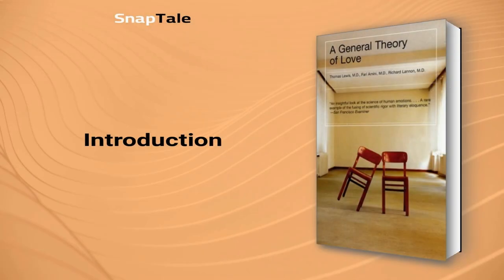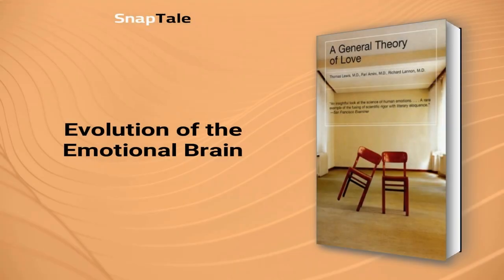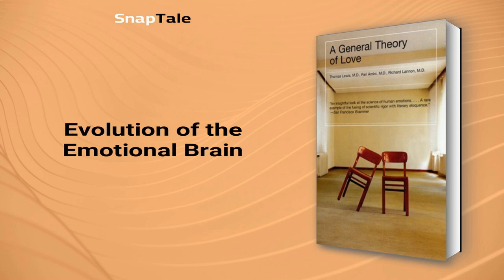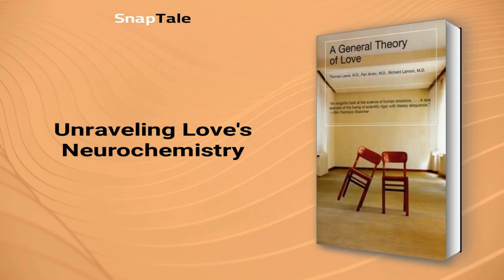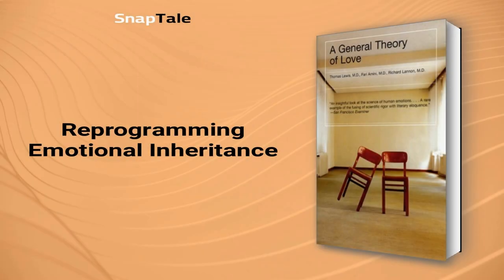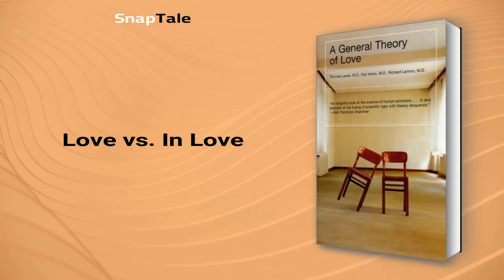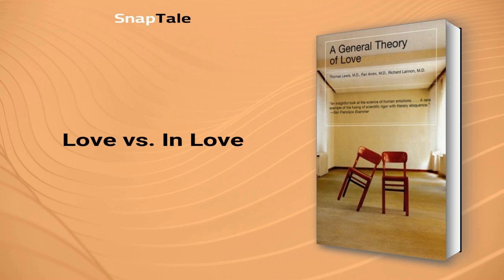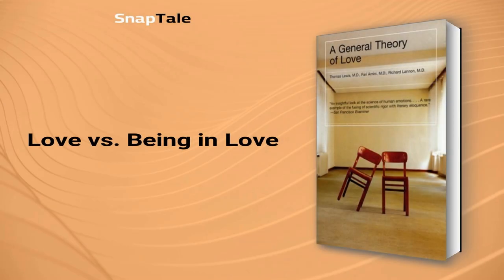A General Theory of Love by Thomas Lewis: 16 Minute Summary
*BOOK SUMMARY*

TITLE - A General Theory of Love

AUTHOR - Thomas Lewis

DESCRIPTION:
📖 Discover the hidden power of love in shaping our well-being and emotional patterns. Dive into the captivating blend of science and art, as three psychiatrists unlock the bond between our brains and hearts, revealing the essence of intimacy's transformative force.

TIMESTAMPS:
⌚ 00:00 Introduction
⌚ 01:03 Evolution of the Emotional Brain
⌚ 03:29 Unraveling Love's Neurochemistry
⌚ 04:24 Opiates: The Pain-Soothing Double Agent
⌚ 05:13 Unraveling the Attractors
⌚ 07:27 Shaping Emotional Intelligence
⌚ 09:48 Reprogramming Emotional Inheritance
⌚ 12:06 Love vs. In Love
⌚ 14:35 Love vs. Being in Love
⌚ 15:18 Final Recap